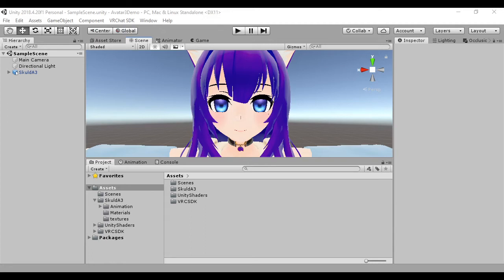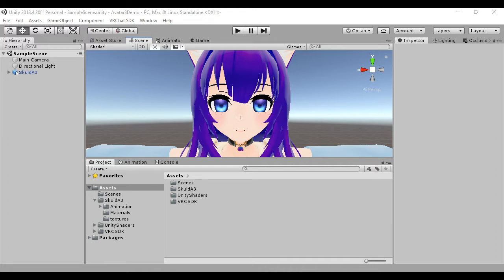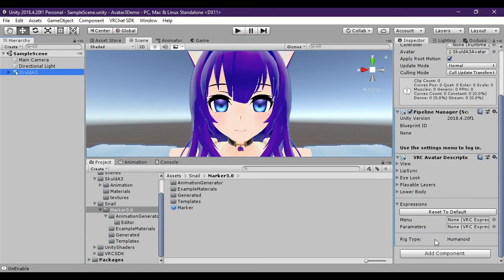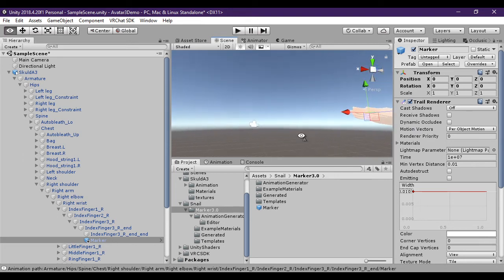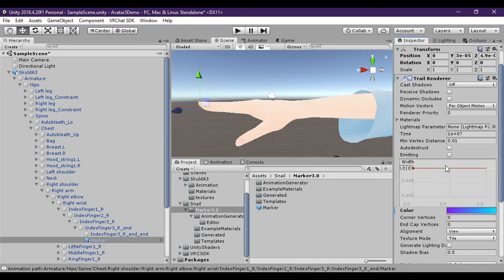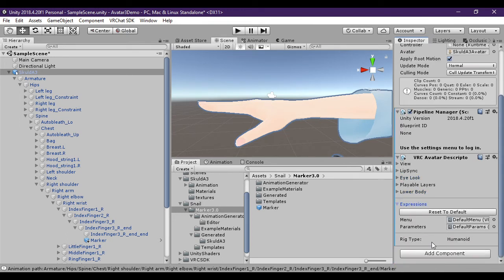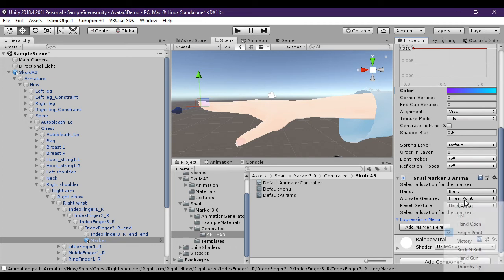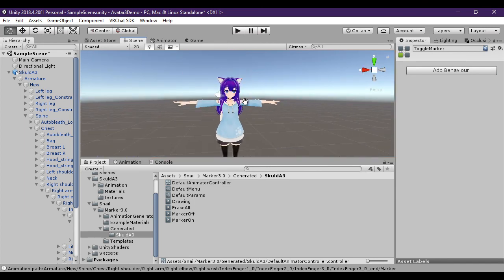VRChat Avatar 3.0 Tutorial - Snail's Marker 3.0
Special Note:
As to current, this video and tool might be a little out of date. Please check over your generated content to make sure this works for you!

This a tutorial on configuring your avatar to work with Snail's Trailer Renderer Marker for VRChat's Avatar 3.0 SDK, using a toggle system.

Correction(s):
- In the video I said for the color to work, use the shader unlit/Color. This was wrong. Please use the shader Particles/Standard Unlit, if you want a custom color other than Snail's rainbow effect.

This is an upgraded video of my previous one on this subject. After working with snail we wrote this script to make it much easier. But I feel the video we had before was still useful for those struggling with avatar 3.0 stuff. Feel free to check that out if you want to see what our script is doing for you!

If you have questions or need help with something, feel free to join us in our discord:

For quest users, this video explains pretty well, what you need to do additionally to make it work on the quest, ty Maebbie!: